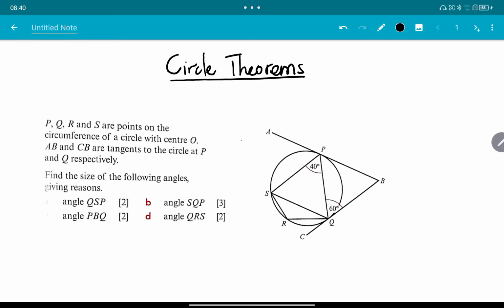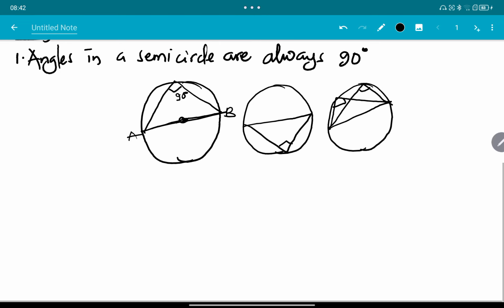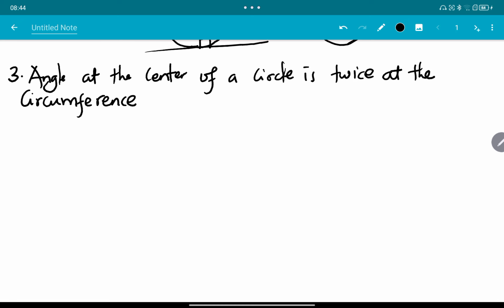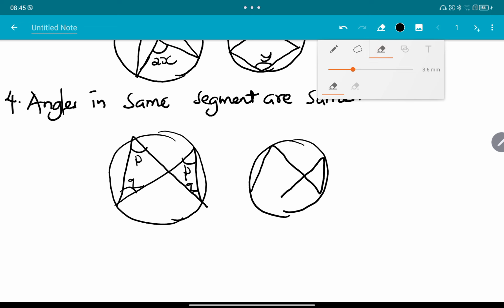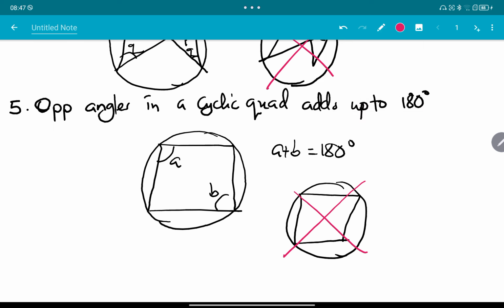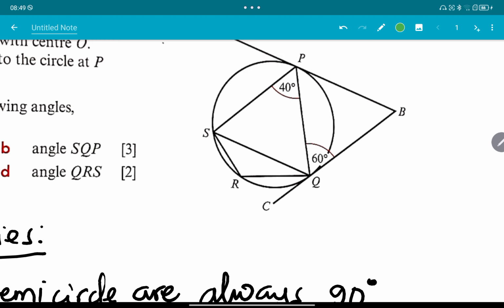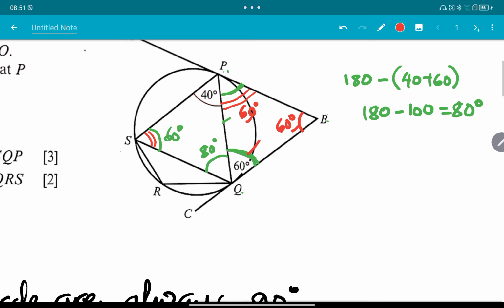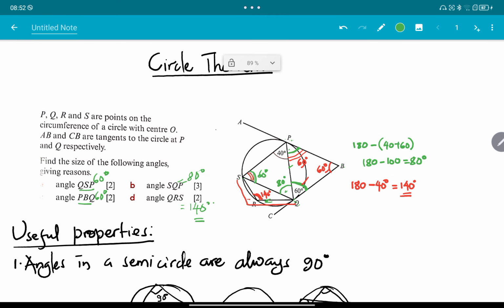Circle Theorem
Useful properties needed to easily answer questions on circle theorem.